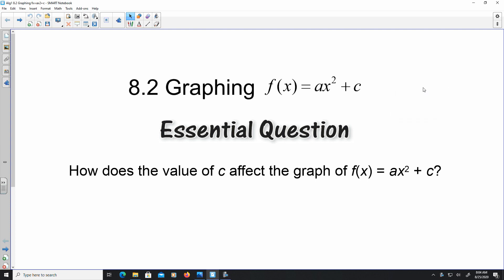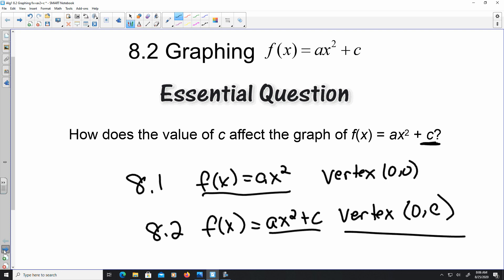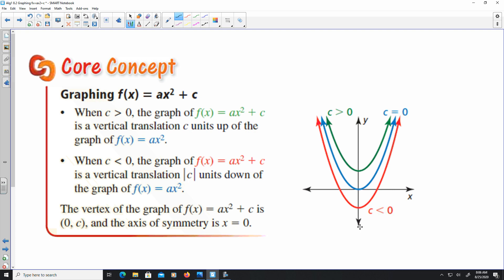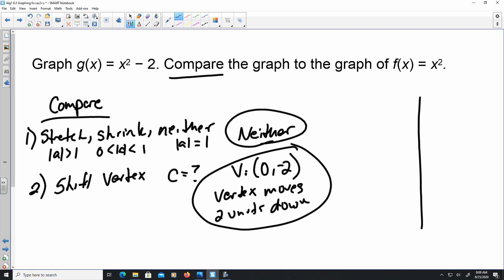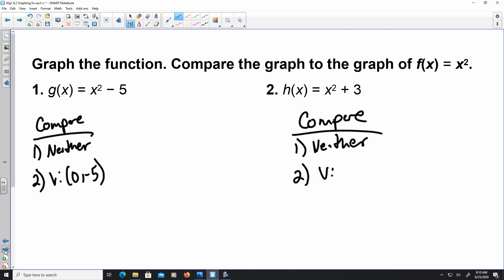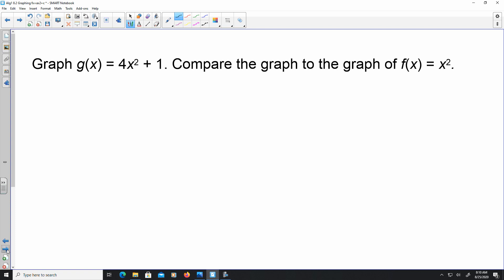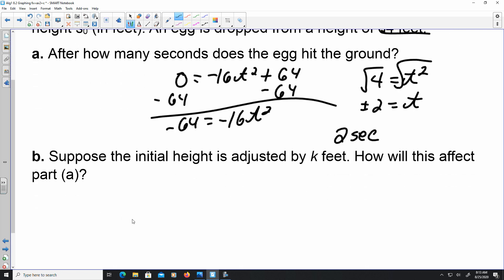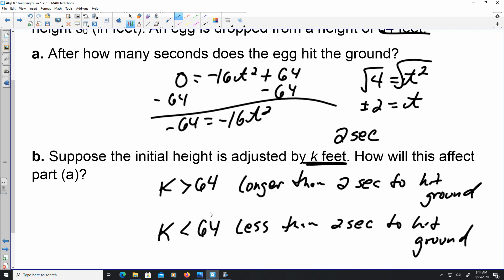8.2 Graphing f(x) = ax2 + c